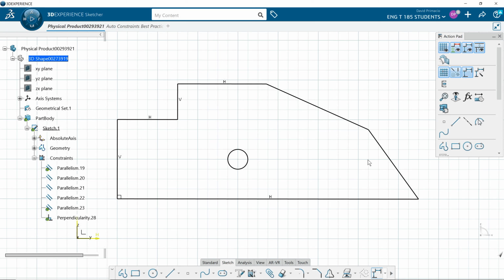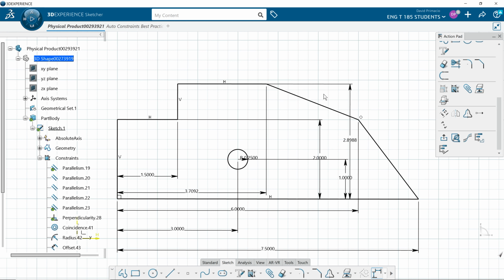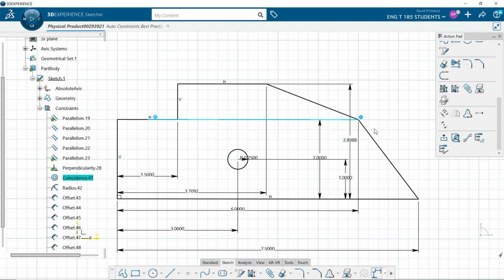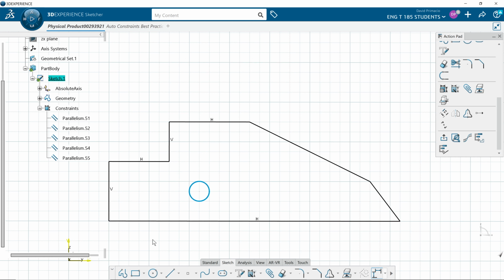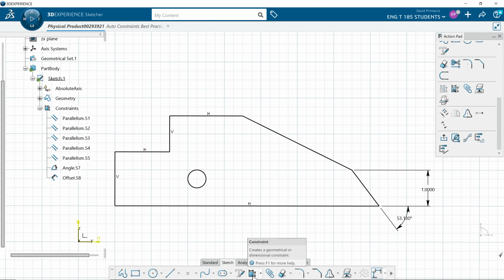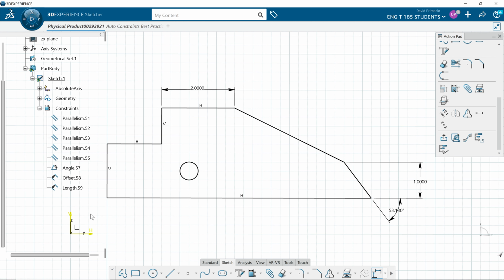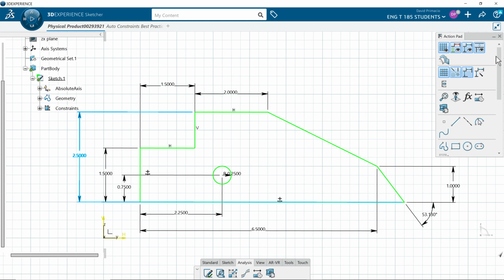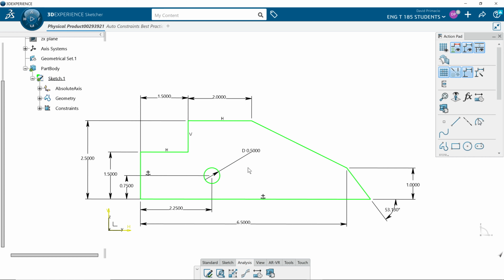Auto Constraints Best Practice 6 CATIA 3DExperience